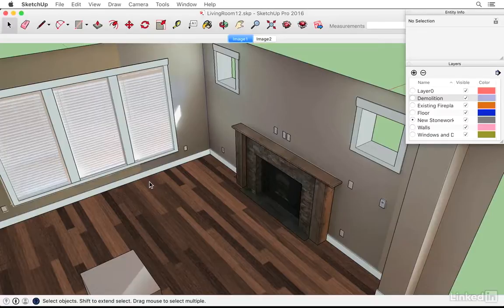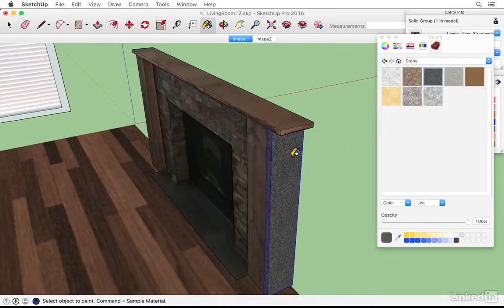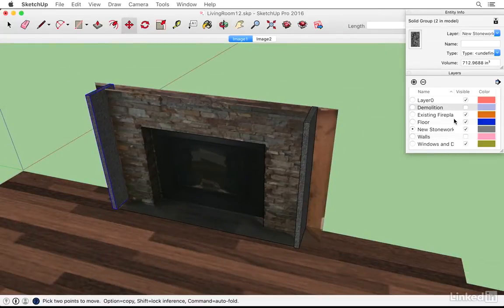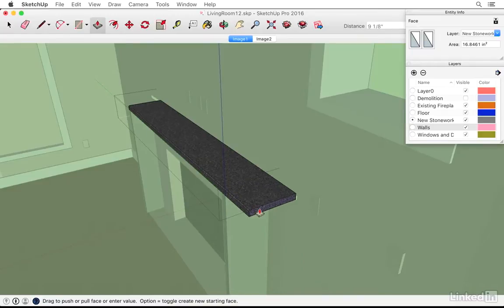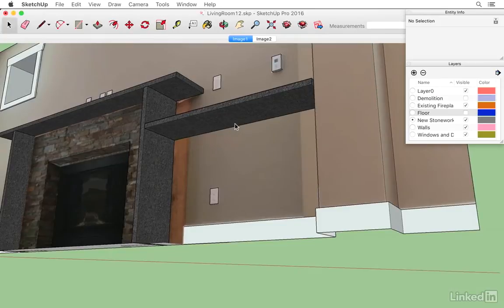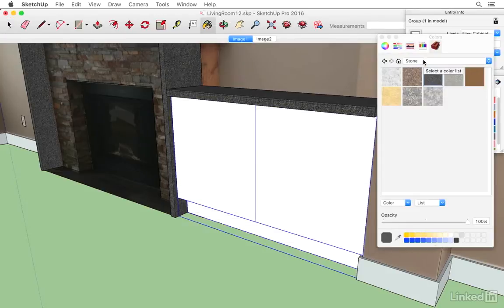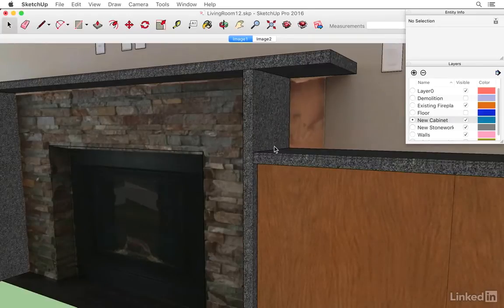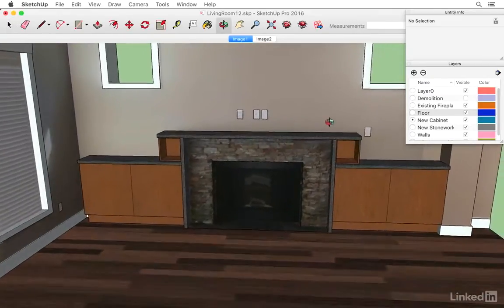015 Modeling new fireplace surround and counters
SketchUp Modeling from Photos